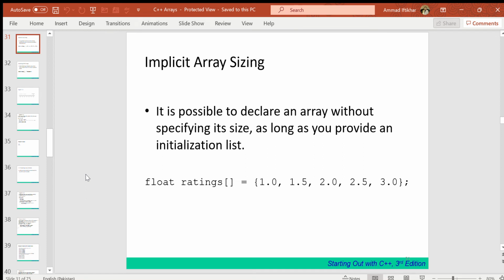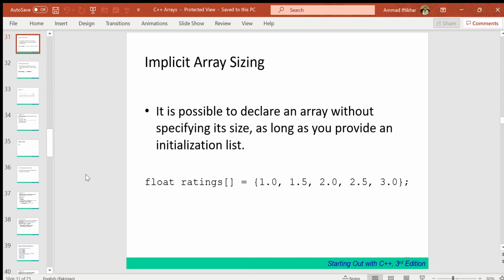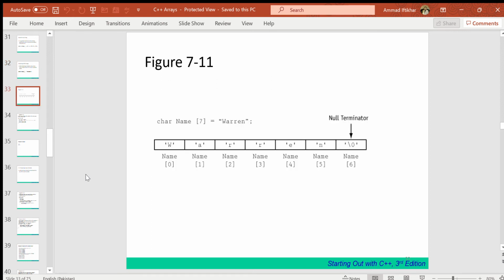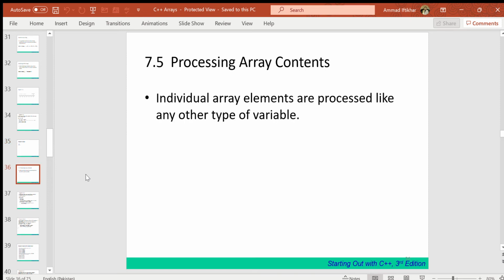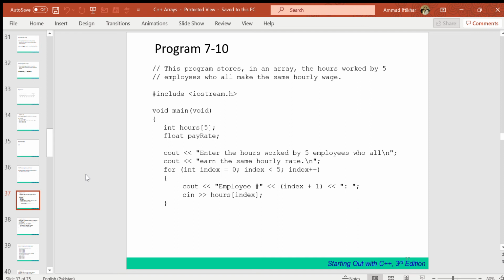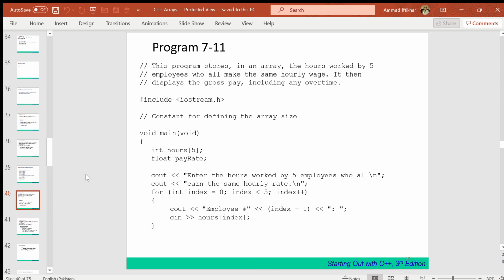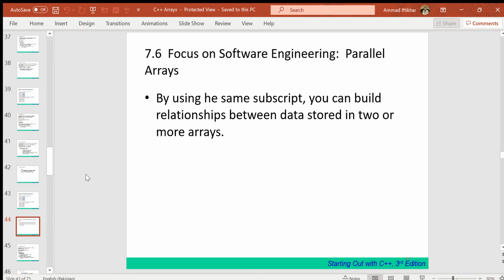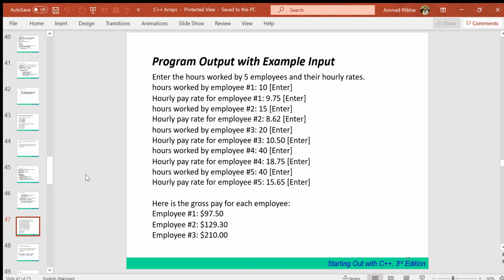C++ - Arrays - Programming with Arrays